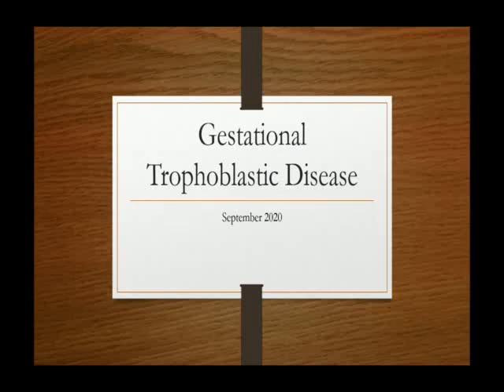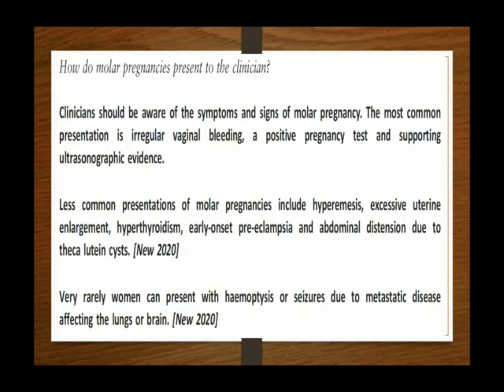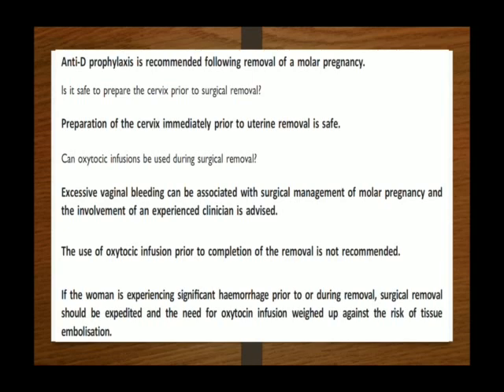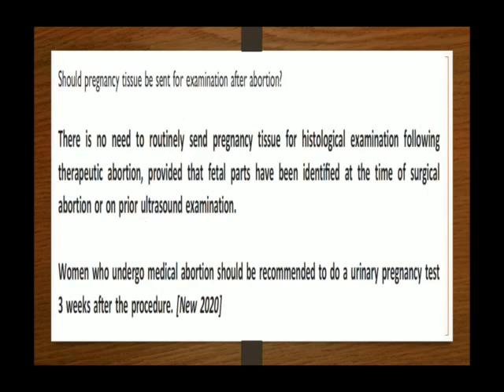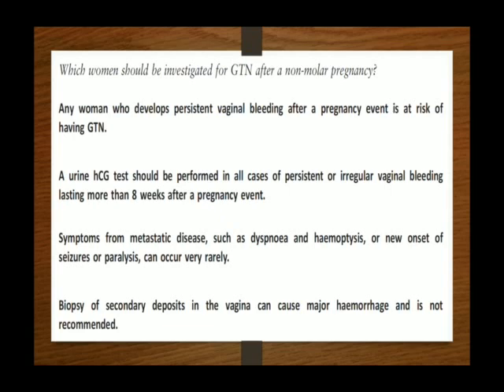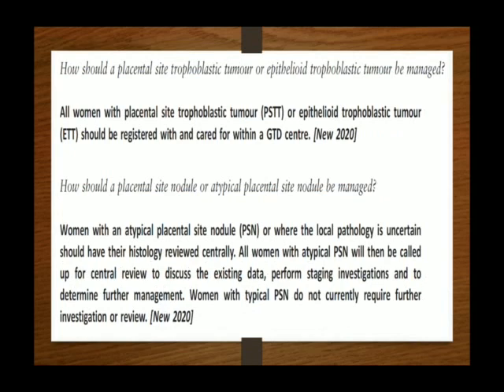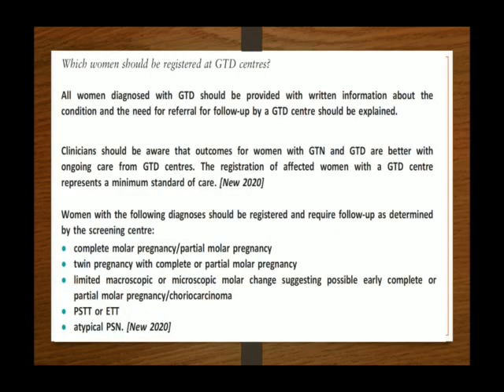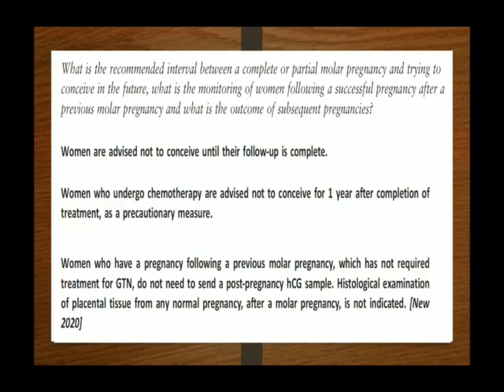Gestational Trophoblastic Disease , RCOG guideline (2020)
This video describe the latest RCOG Guideline (2020) on the Management of Gestational Trophoblastic Disease (GTD) which is a group of rare diseases in which abnormal trophoblast cells grow inside the uterus after conception. It encompasses a group of disorder ranging from Partial mole to complete mole to placental site trophoblastic tumor . It also explain FIGO scoring about gestational trophoblastic disease and the complete management of GTD.